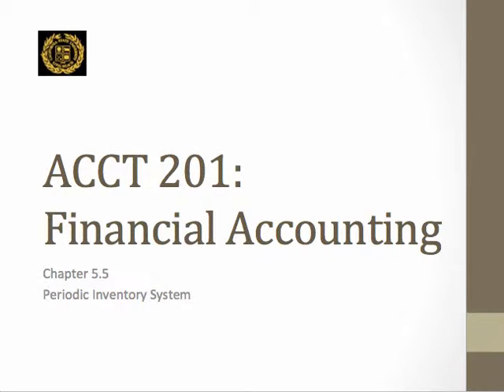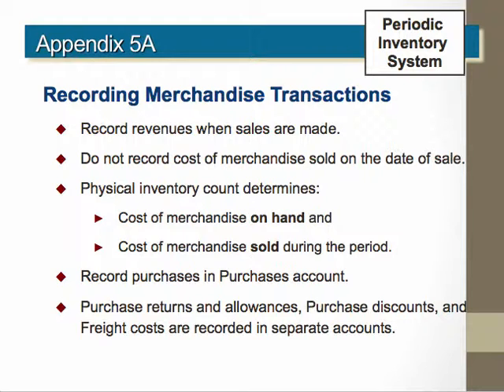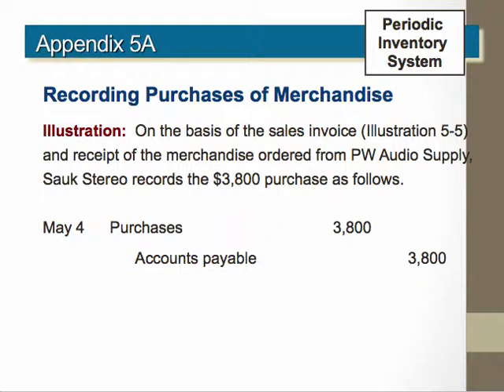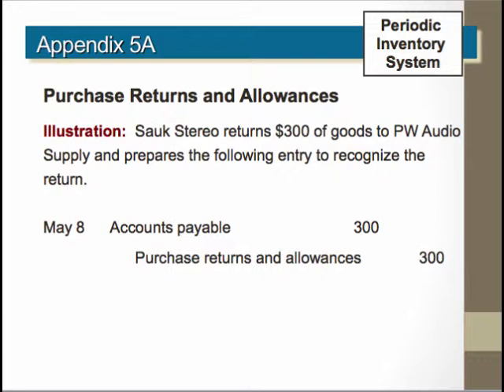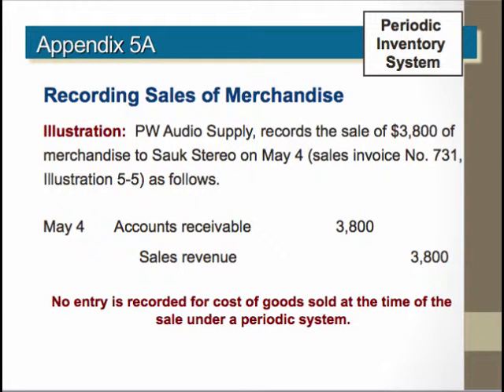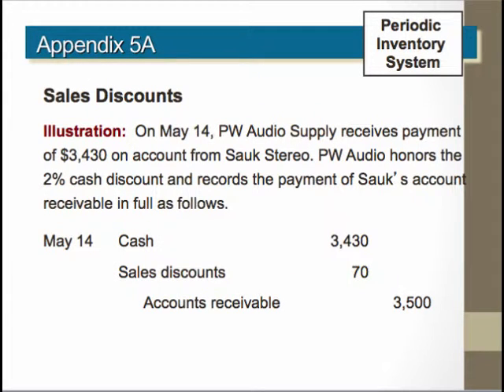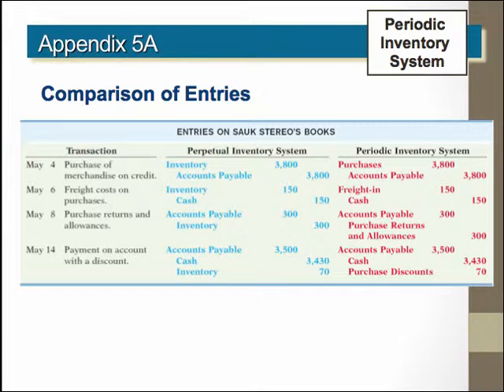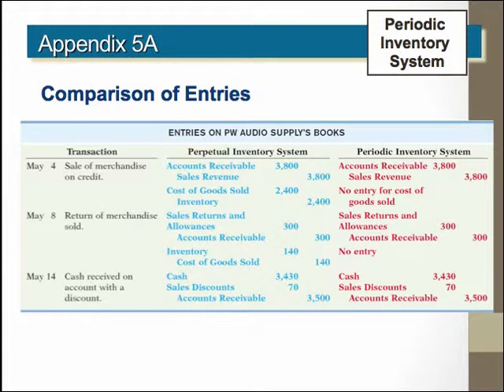ACCT201 Ch5.5 - Periodic Inventory System